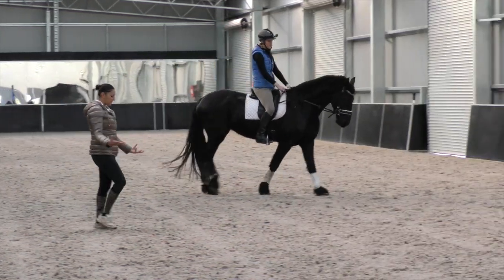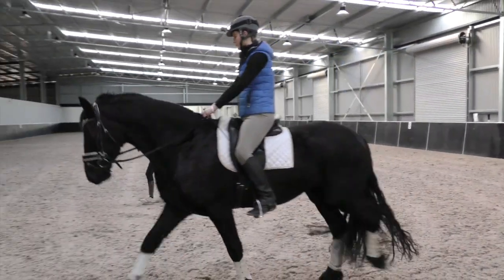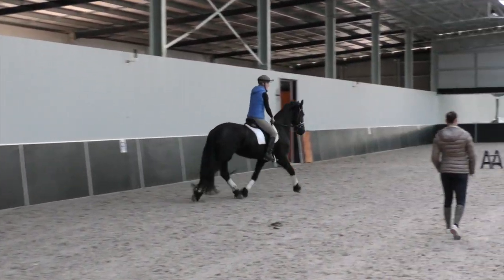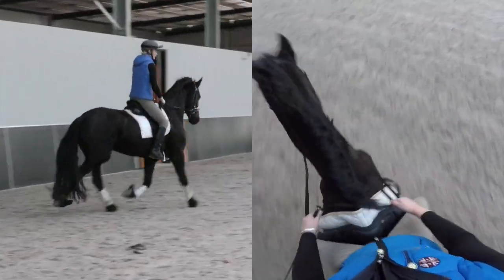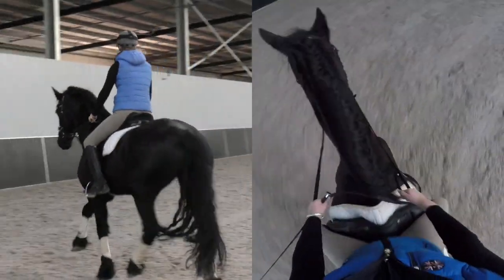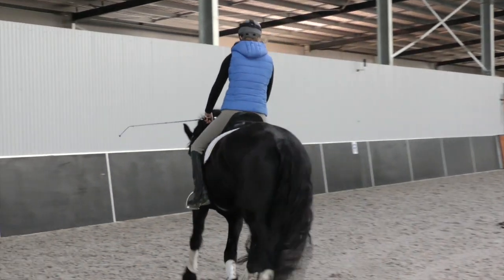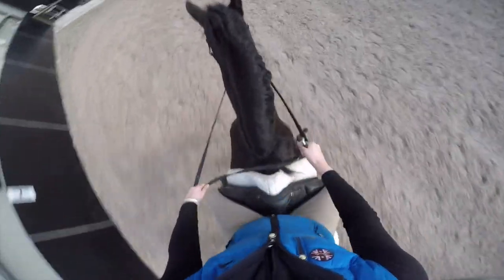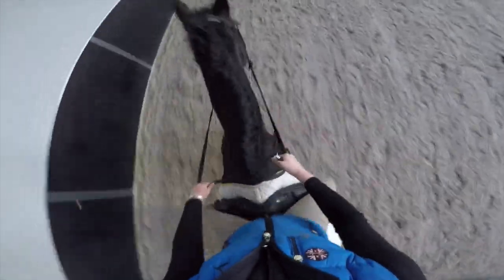HOW TO TRAIN AN INEXPERIENCED HORSE (LESSON) - Dressage Mastery TV Episode 103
Want more of this kind of coaching?
Come join us inside The Riders Lounge — a supportive, worldwide community of riders who truly get it. With weekly support, training videos, mindset tools, and riders from all over the world, you’ll never feel like you’re navigating this journey alone.

We’re back, stronger than ever, and we’ve got something special for you!

👉 Download your FREE Riding Success eBooks to help you transform your riding journey:

📘 FearLESS Riding Success Learn how to recognise, understand, and overcome riding fear so you can get back to enjoying every moment in the saddle.

📗 Goal Setting for Success Discover the tools and mindset that top riders use to achieve their goals both in and out of the arena.

📙 Competition Riding Success Master nerves, perform under pressure, and ride your best when it matters most.

✨ We’re working on big things for our Your Riding Success community, from new programs to live coaching and behind-the-scenes insights from Tash’s own journey.

🐴 Join us as we create a more inclusive, supportive, and empowering riding world, for riders of every level, discipline, and dream.

🎁 Get your free eBooks here:
*** Transform your riding with my FREE web class!! to register now for my FREE dressage training on "How To Dramatically Transform Your Riding to Have The Confidence, Look, And Feel of a Grand Prix Rider in as Little as 3 Times Per Week, Regardless of Your Current Riding Level"
And How You Can Quickly Apply It To Your Riding Too! ***

Today Natasha gives you some insight on how to train an inexperienced horse by giving Amy a lesson so that you can see the mistakes and corrections she needs to make when training Helena, a young Friesian mare. Enjoy and we look forward to hearing your feedback and if this was helpful for you.

You'll love all the learnings from this video. It's a great lesson.

Be sure to check out the new and improved Dressage Mastery. With even more added value you'll be amazed at the speed of which you learn and how simple Natasha's instructions are to follow. Dressage Mastery Members now get an added 1.5 hours of additional content every month. Take the frustration out of your riding!

You get all of that plus bonus videos. Yours FREE as a Dressage Mastery member. This includes full videos of Natasha training her horses, insider secrets and full weekly lessons of Natasha teaching her riders answering you most common riding challenges.

We hope you enjoy this video and learn lots from this lesson.

Until next week, happy and safe riding :)